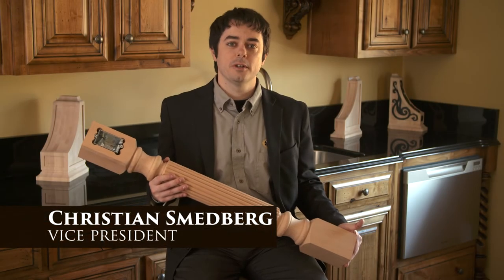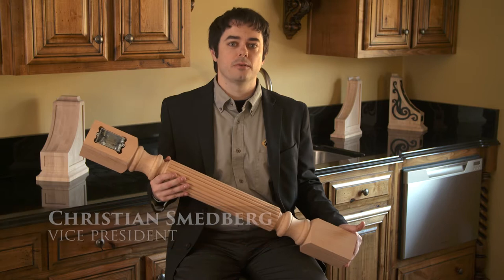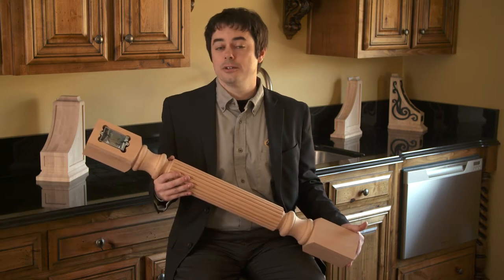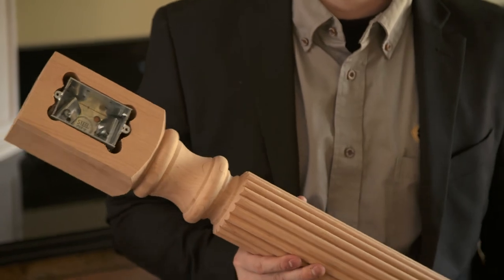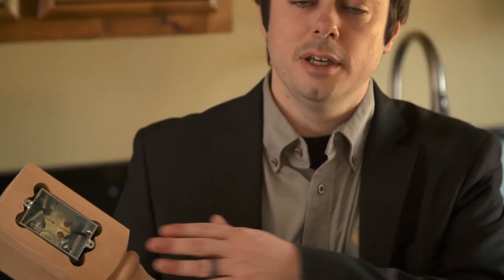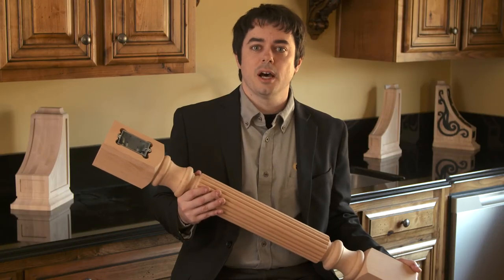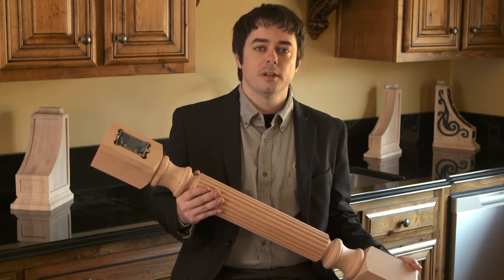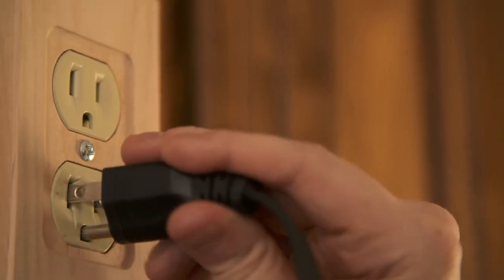Electrical Receptacle Notching Service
Do you need an electrical receptacle for your table design? Osborne Wood Products can make that for you. Select your desired island leg and the Osborne craftsman will create a hole through the center of the post for wiring, a notch for the electrical outlet, and install a standard box.